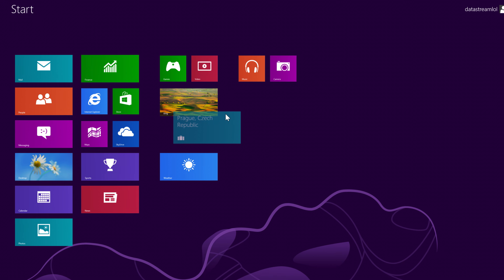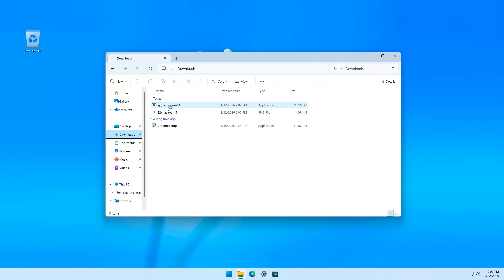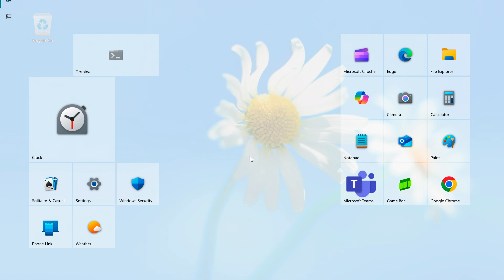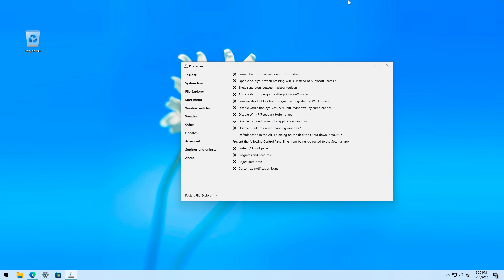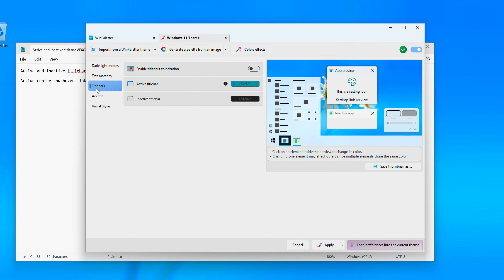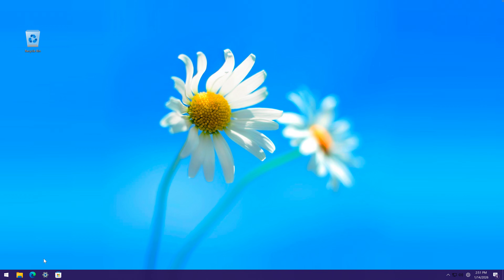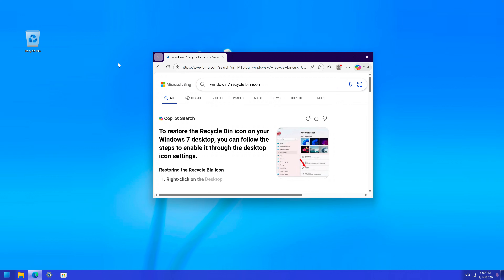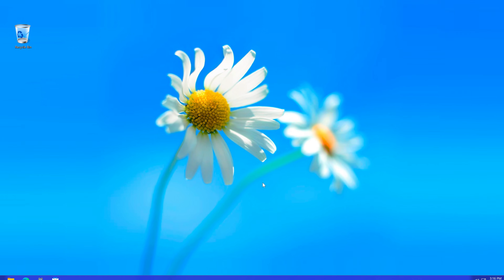I Turned my Windows 11 into Windows 8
Most people didn't like Windows 8, and probably rightfully so - but atleast it looks visually interesting. Windows 11 does not - so the solution here is to turn my Windows 11 into Windows 8 (lol)